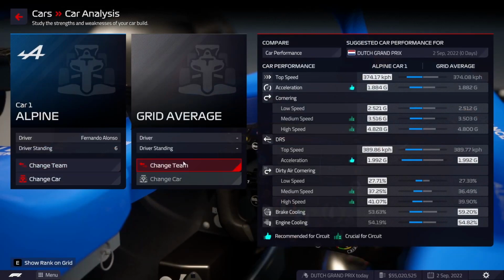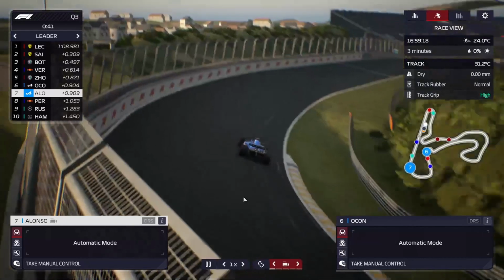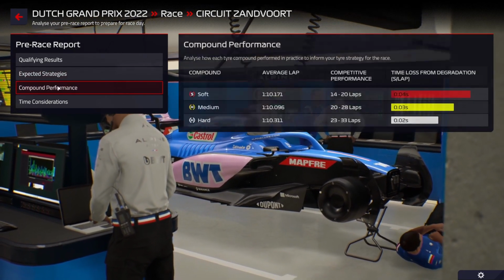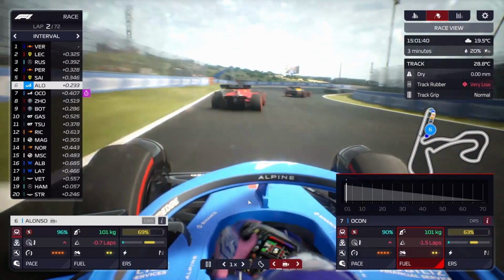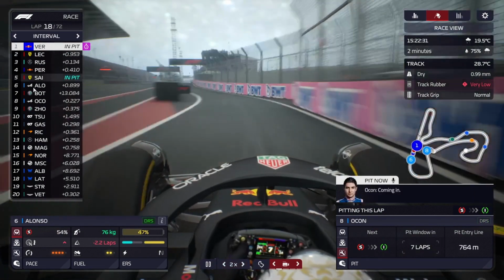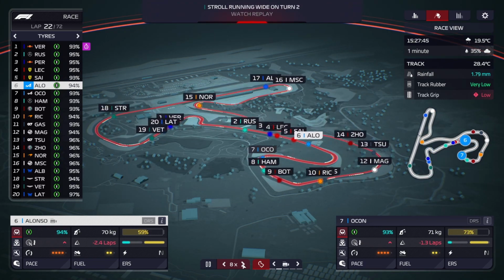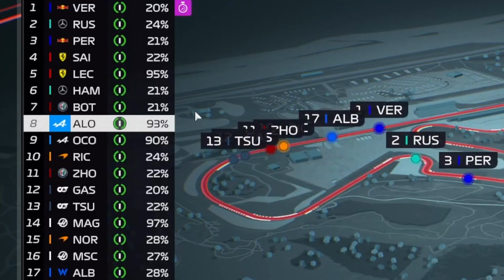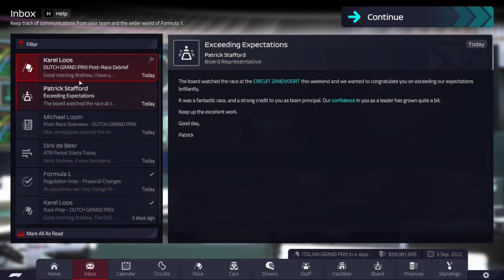Crazy Race in the RAIN | Alpine | F1 Manager 22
I release Football Manager and F1 Manager videos, usually every day Monday to Friday and weekends where I can!